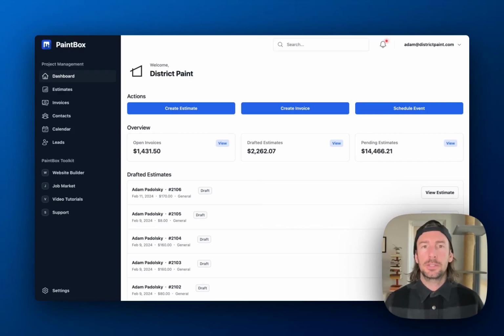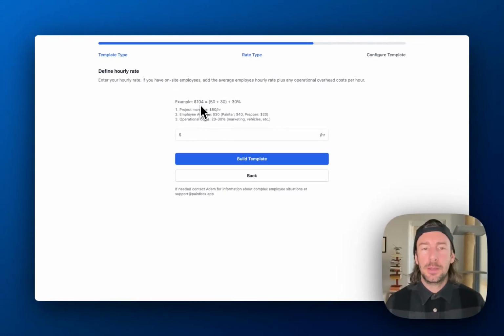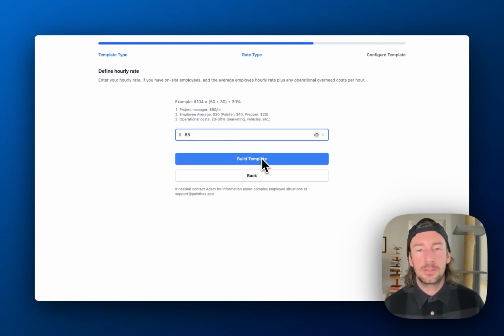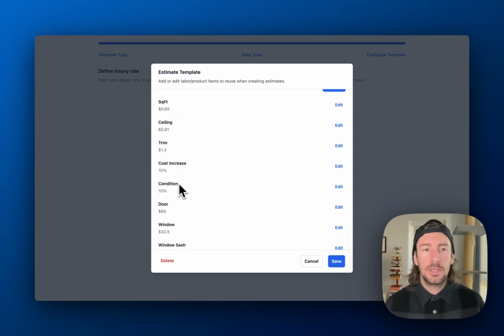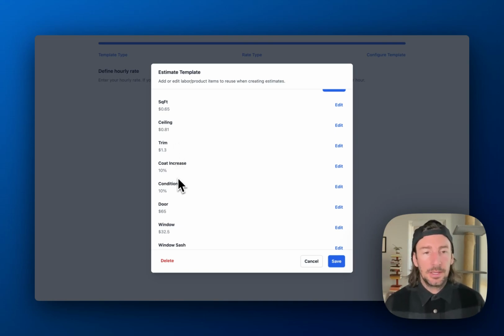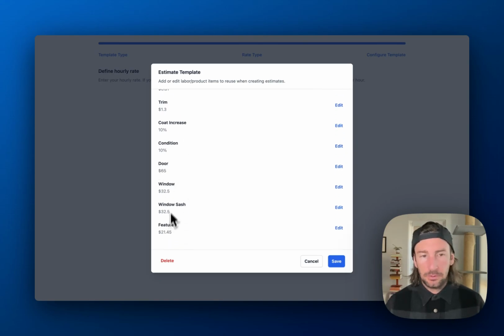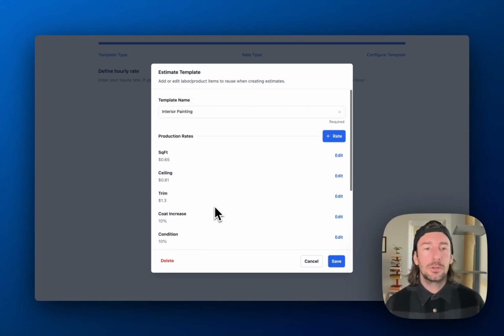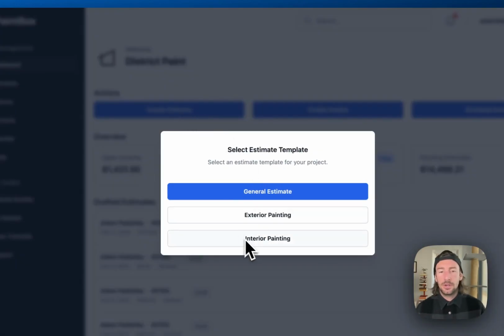Creating Interior Templates